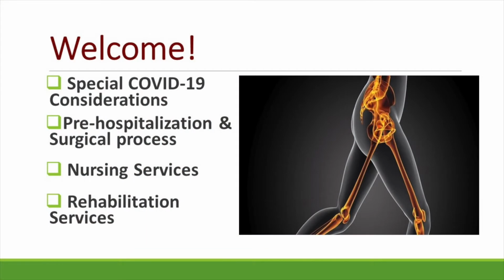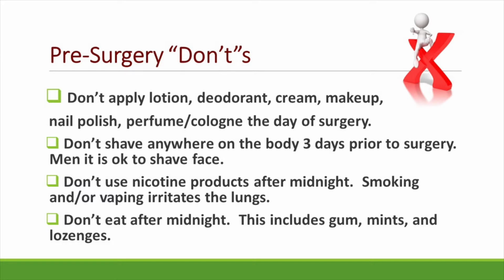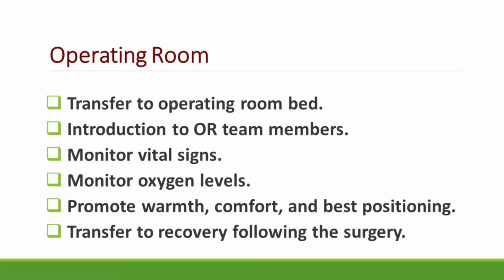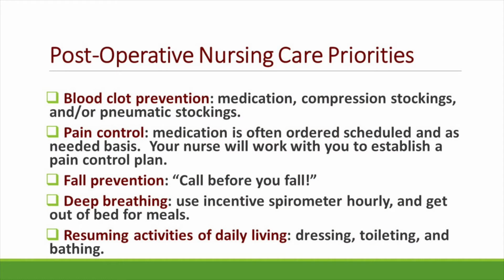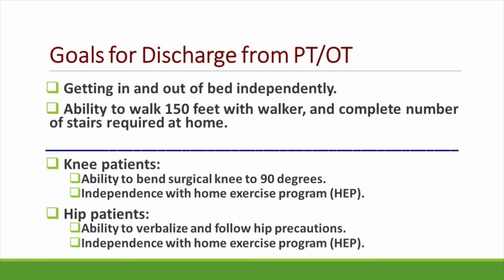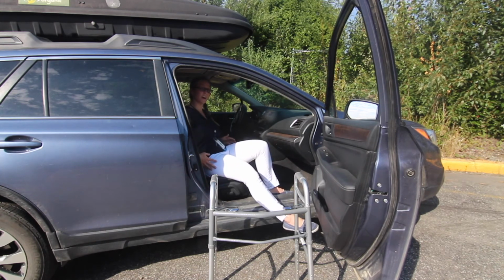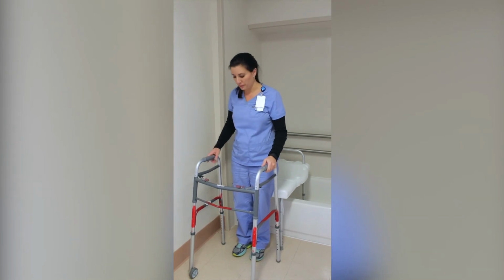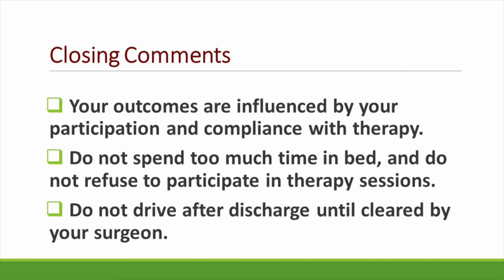Total Joint Replacement Class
Thank you for choosing Fairbanks Memorial Hospital for your joint replacement surgery. This video is designed to prepare you for your surgery, and to let you know what to expect from the moment you arrive at the hospital to the time that you are discharged. It includes information from our pre-hospitalization & surgical process teams, as well as from our inpatient nursing and rehabilitation services teams.